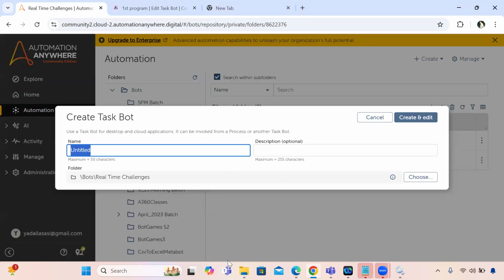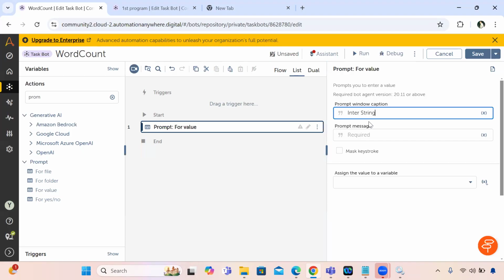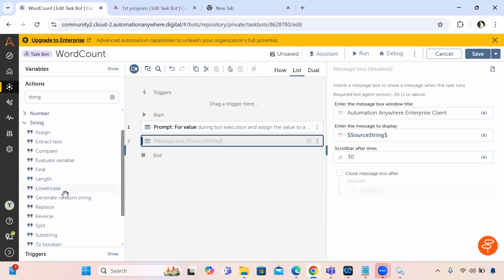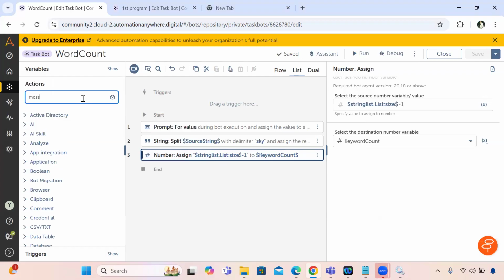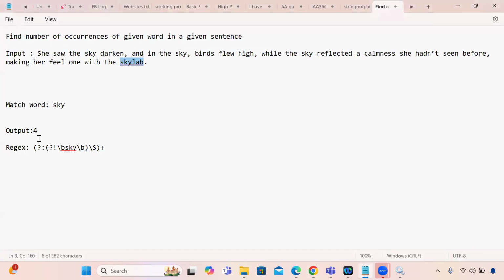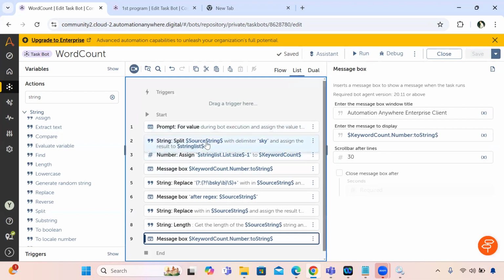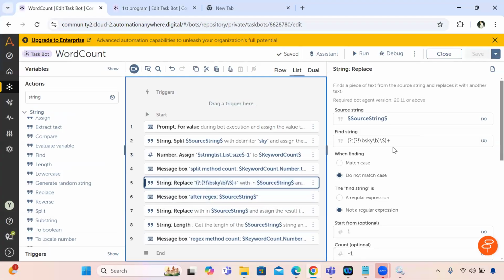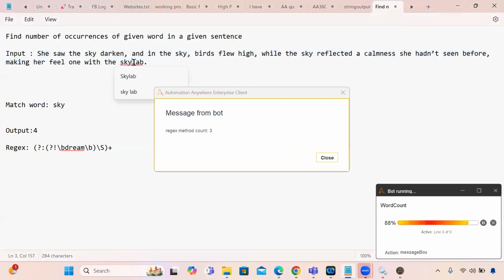The Text Analysis Trap Every RPA Developer Falls Into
Unlock the power of text automation with this comprehensive Automation Anywhere tutorial!

Are you tired of manually searching through documents to find and count specific words or phrases? This video provides a step-by-step guide on how to create an Automation Anywhere bot designed for efficient word occurrence identification and string analysis.

You'll see exactly how to program your RPA bot to scan large volumes of text, pinpointing and tallying every instance of your target words. This automation is invaluable for tasks like:

Data validation

Compliance checks

Report generation

Keyword analysis

Log file parsing

We'll cover everything from the basic commands to more advanced techniques to ensure your bot is robust and accurate. Get ready to transform your workflow and significantly reduce manual effort.

In this Automation Anywhere Full Guide, you will discover:

How to configure an Automation Anywhere program for text extraction.

The precise logic for counting word frequency.

Tips for handling different text formats and scenarios.

[Optional: Mention a specific challenge solved, e.g., "Error handling best practices for text automation."]

Tools Used:

Automation Anywhere (A2019 / Automation 360)